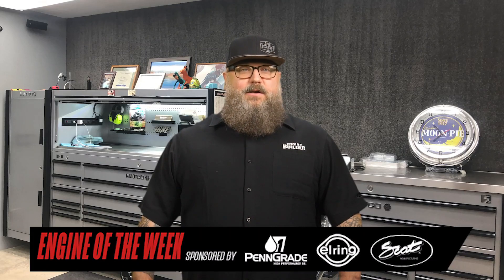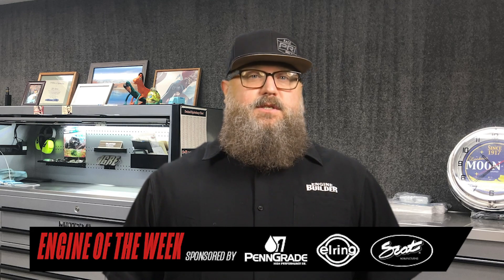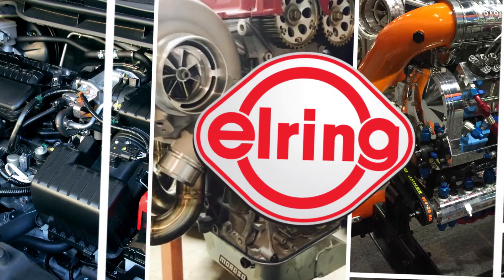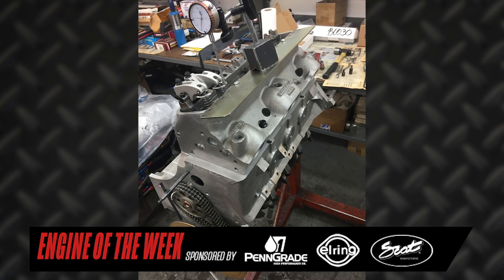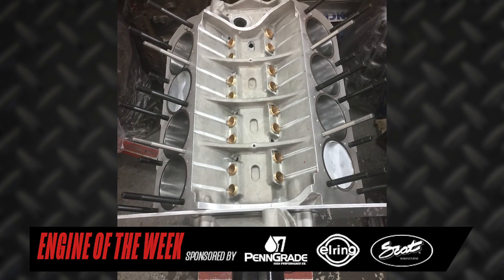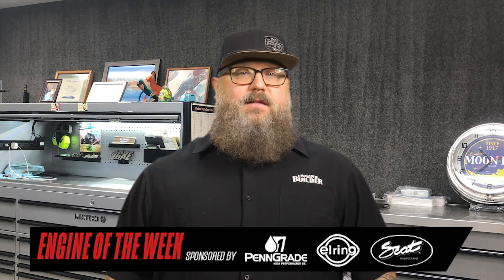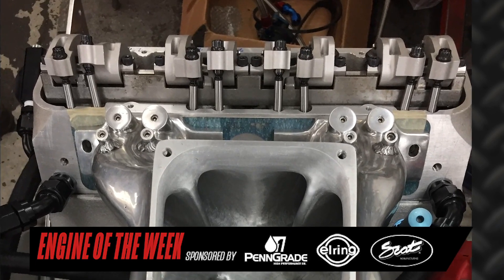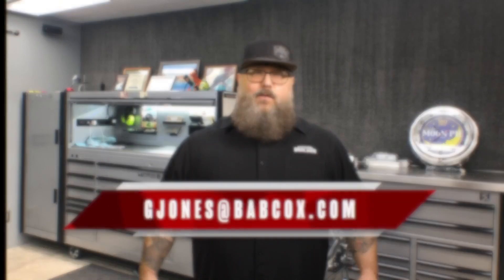All-Aluminum 535 Pontiac Engine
In this episode of Engine of the Week, we’re talking about an all-aluminum 535 cu.in. Pontiac engine built by Bill Ceralli of Ceralli Competition Engines for a drag racing application. According to Ceralli, this brand-new build is naturally aspirated, features a single carburetor, an All Pontiac Indian Adventures block and some used All Pontiac Tiger cylinder heads.
Find out what else went into this 1,000+ HP engine.